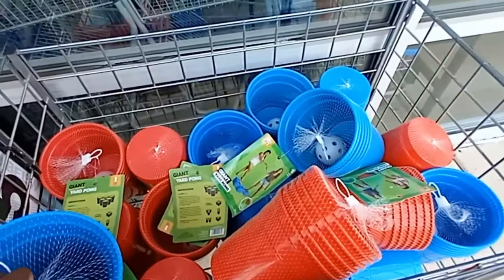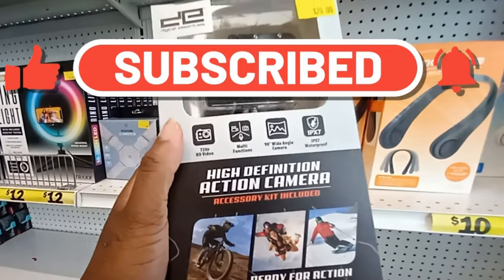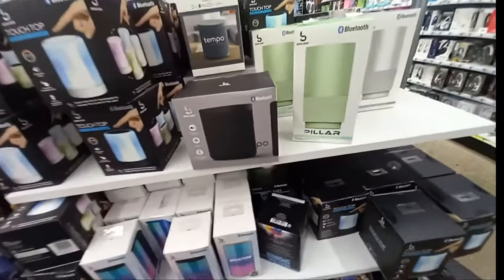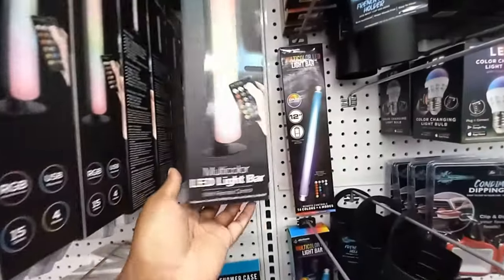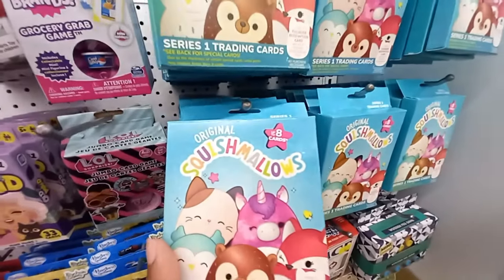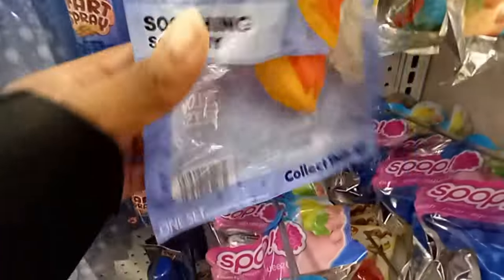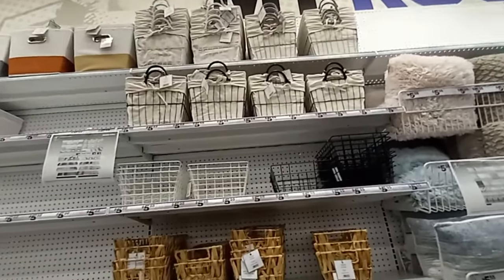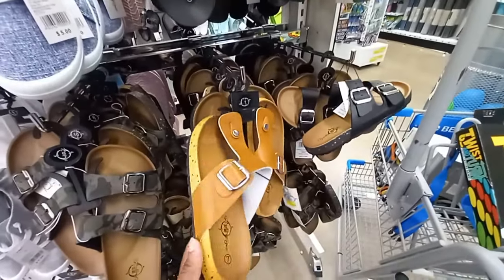IT'S MORE LIKE FIVE ABOVE DUE TO INFLATION| FIRST TIME TRIP AT FIVE BELOW | BARGAIN SHOPPING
Want PRIVATE advice for your situation so you can elevate? Send me your business or life questions
and I will do a video to help you ( your name will be anonymous)

AUDIBLE: (Get 1 month FREE and 2 FREE books)

Christian Robinson
6929 east 10th street #138

sub count;
2020 (0)
2021 (60)

(START BUILDING FINANCIALLY)

1.  SOFI MONEY ( FREE online banking and money management account) I use to save, manage spending, and earn interest on your money. Use my link to sign up and you’ll get a $25 bonus. BE SURE TO TRANSFER $10 IN YOUR ACCOUNT WITHIN 5 DAYS

2. SELF (credit builder) is what I used to go from 400 to high 600's credit score at the beginning of my journey. You choose to pay $25 to $45 a month and it builds positive payment history on your credit.